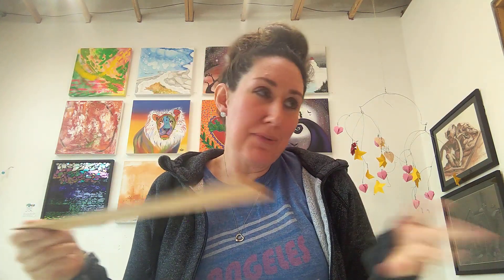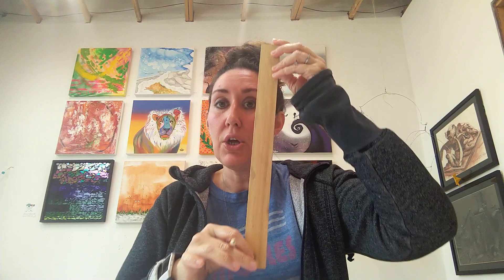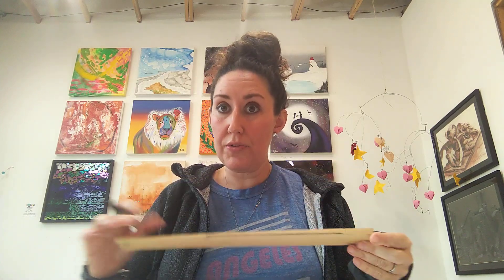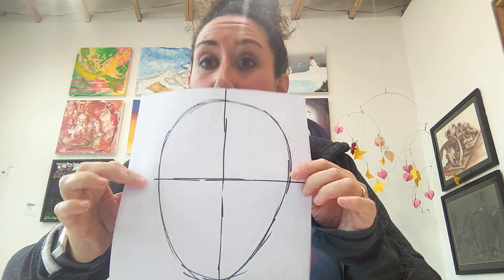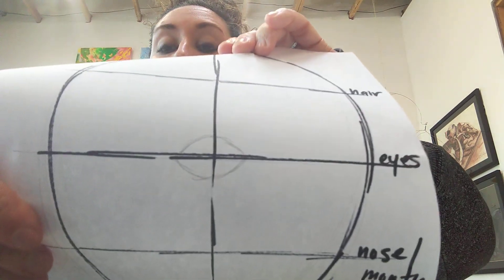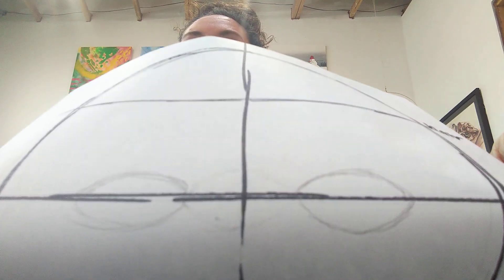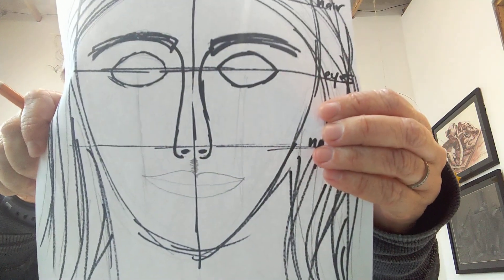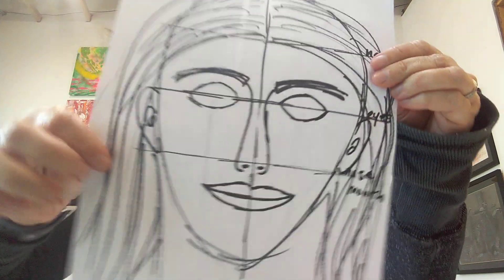Portraits and facial proportions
Drawing faces, appropriate for ages 5 and up